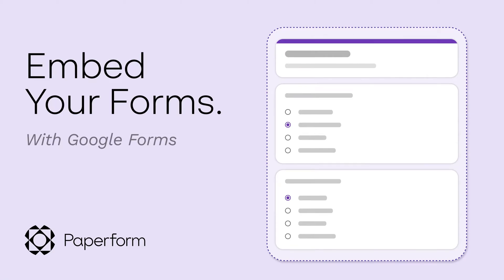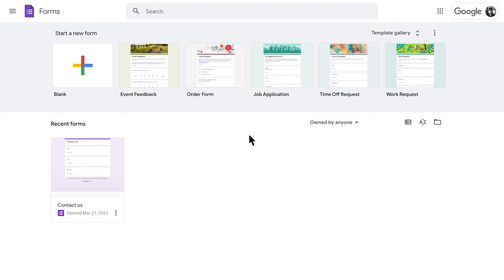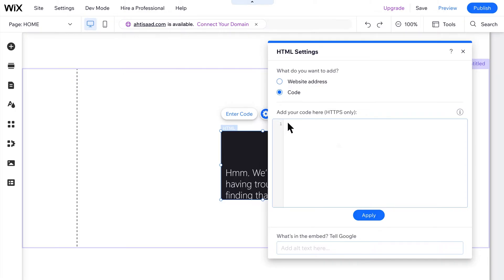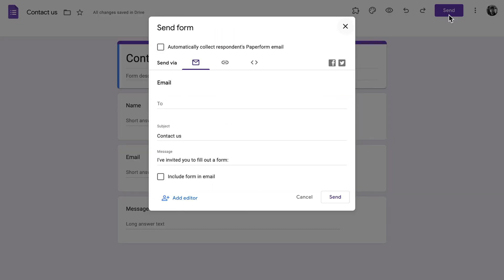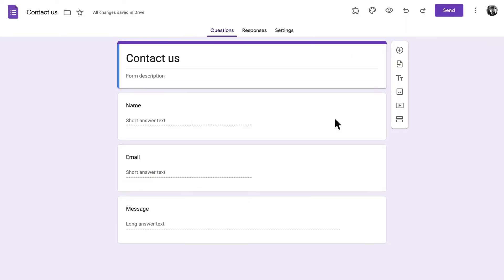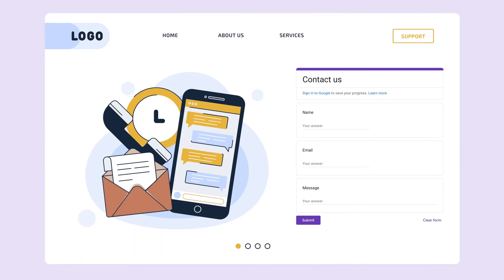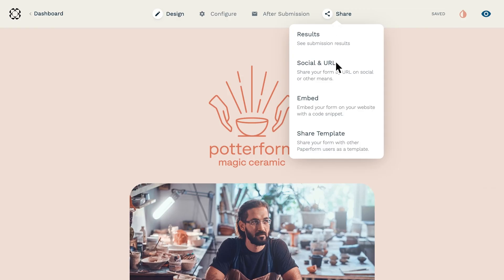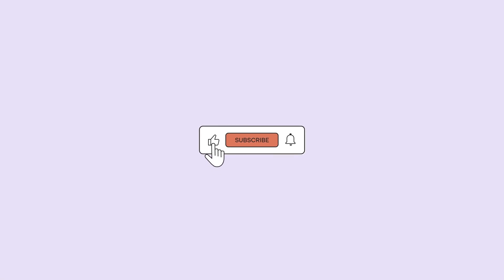How to Embed a Google Form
Want to learn how to embed your Google Forms?
Google Forms is one of the most popular online form builders. The interface is responsive and the forms are reliable.

We've put together this video on how to embed Google Forms. Along the way, we'll outline some of the tool's limitations and show you how a dedicated platform like Paperform can help you create versatile, beautiful, and easy-to-embed forms.

📚 LINKS & RESOURCES

👋 ABOUT PAPERFORM